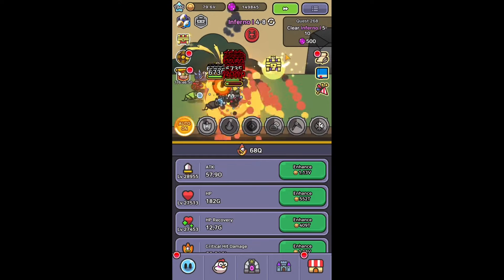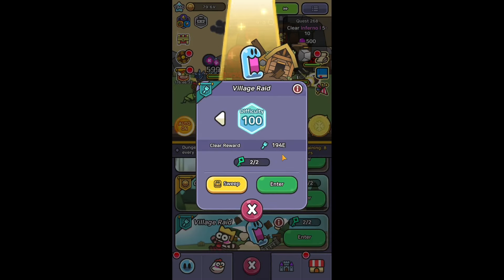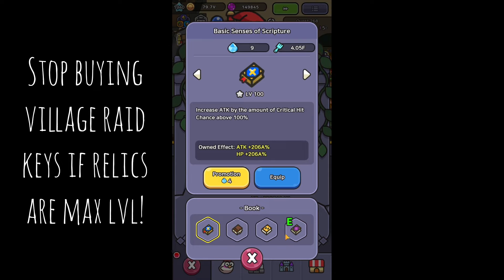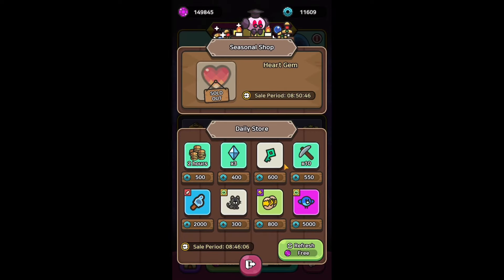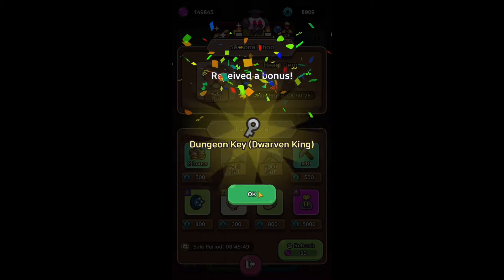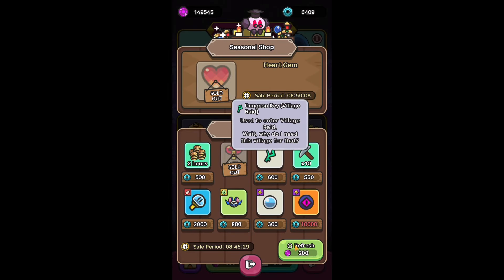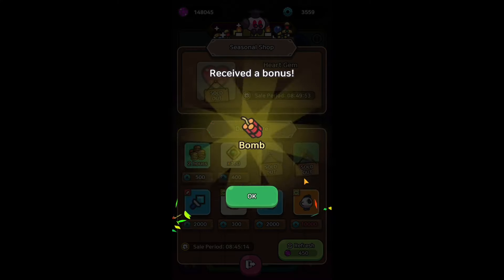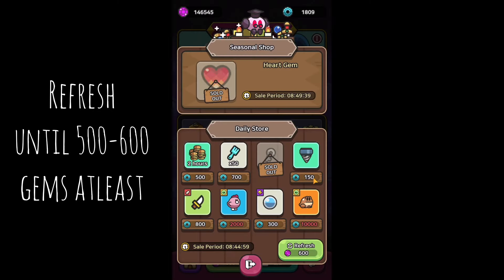DON'T DO THIS! - Daily Store Guide Update - Legend of Slime: Idle RPG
Don't do this mistake in Legend of Slime daily store and this is updated guide what you need to buy every day in daily store depending on your stage and progress!

Videos about Legend of Slime: Idle RPG gameplay, coupon codes, free gems, builds, updates, guides, tips and tricks, summons, toys, best skills, companions, best slimes, promotions, traits, relics, treasure, rings and more on this channel.